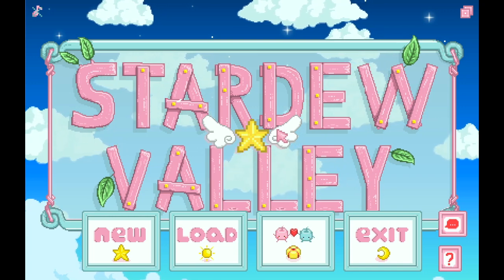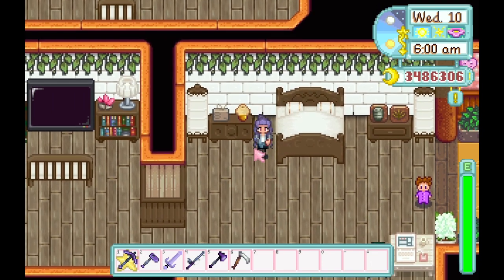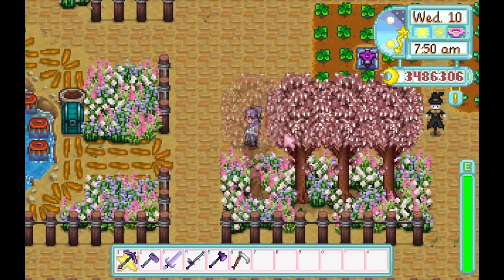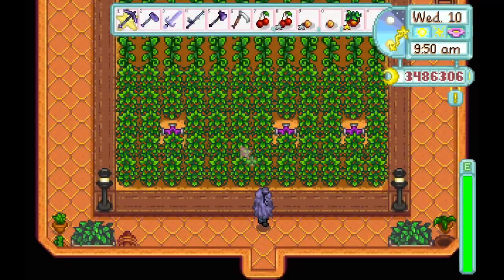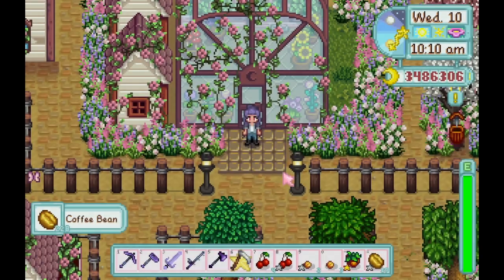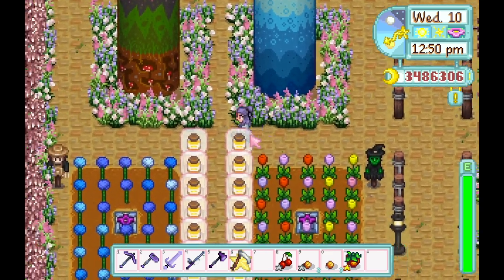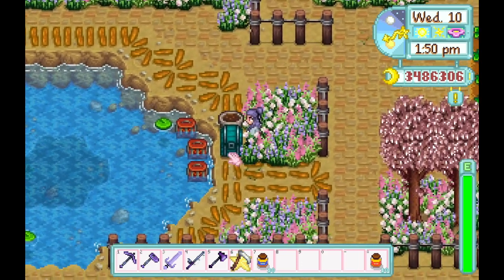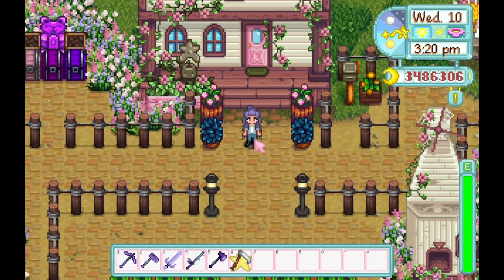Candlewick Farm Tour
A tour of my beautiful Stardew Valley farm!